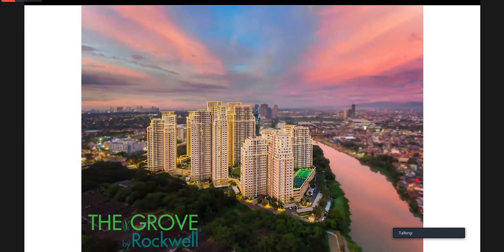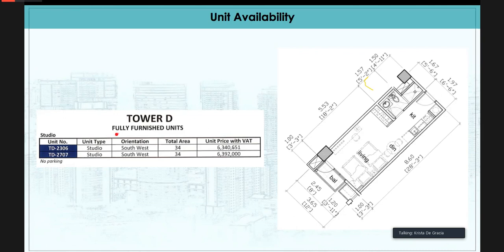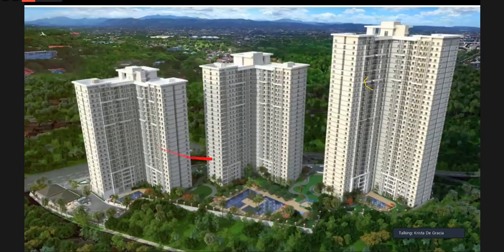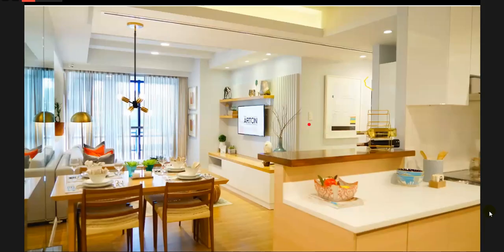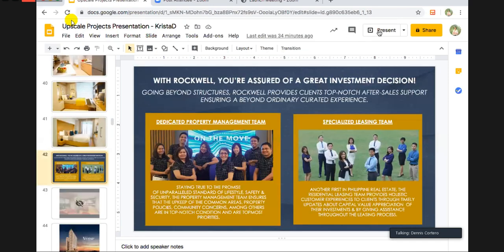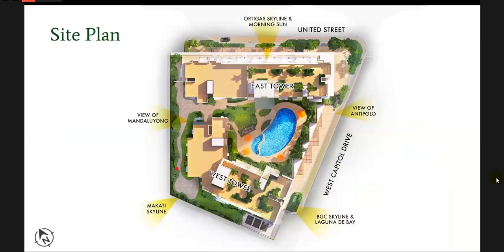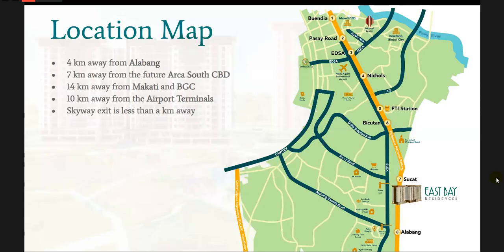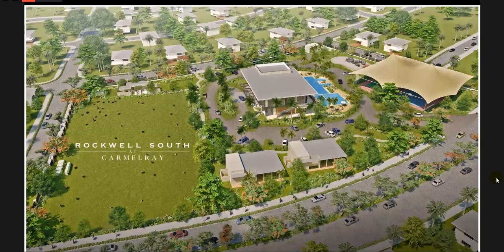Rockwell Land Manila - Product Knowledge Seminar